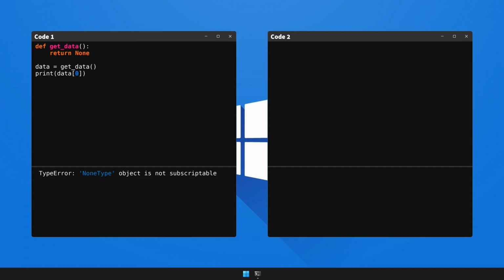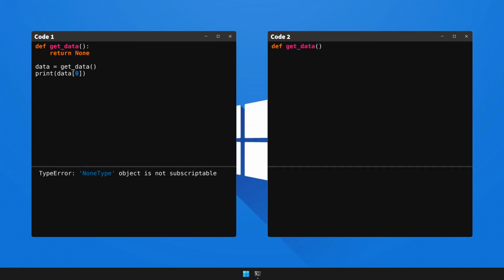How to fix TypeError: 'NoneType' object is not subscriptable in Python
We're excited to share with you our newest video, "How to solve  TypeError: 'NoneType' object is not subscriptable in Python". 🎥 This series is meticulously designed to arm you with knowledge 🧠 and skills 🛠️ to overcome frequent coding challenges.

Today, we will decipher 🔎 and resolve a common error faced by Python coders: the bit hard to solve  TypeError: 'NoneType' object is not subscriptable. Here is a snapshot of the code of the video:

Troubling Scenario: ❗️

def get_data():
    return None

data = get_data()
print(data[0])

Unwanted Result: 🚫
 TypeError: 'NoneType' object is not subscriptable

Effective Resolution: ✔️

def get_data():
    return []

data = get_data()
if data:
    print(data[0])

Desired Output: 🏁

In this detailed walkthrough, we will illuminate 💡 the underlying cause of this error, and offer a comprehensive explanation: Code1 raises an error because it tries to access an element of `None`. Use a check for `None` or initialize data properly. Code2 doesn't error but won't print due to an empty list. 🎯